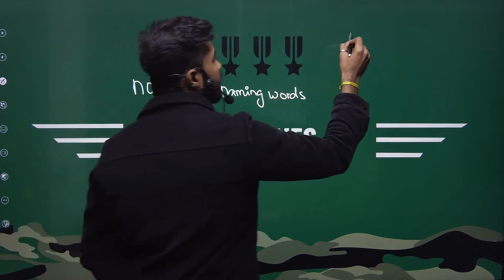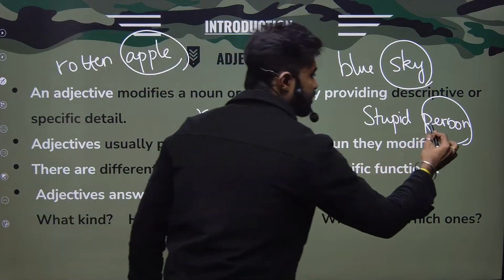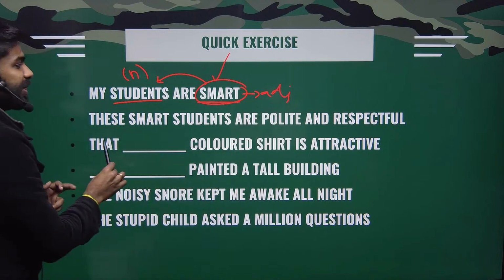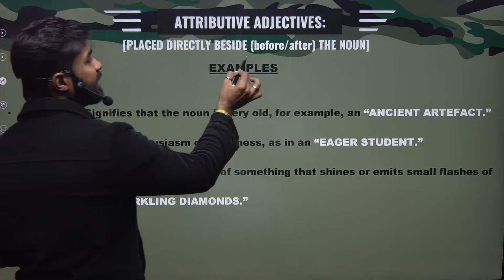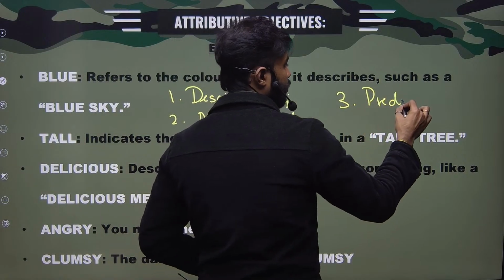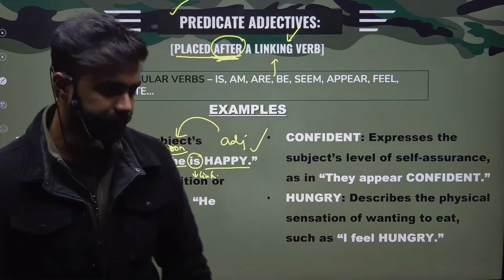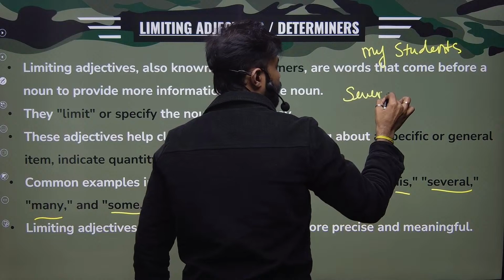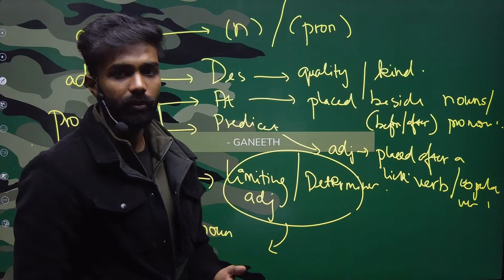English 03:Adjectives for CDS/CAPF YODDHA 1.0 I SAVDA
English 03:Adjectives for CDS/CAPF P1 YODDHA 1.0 by Ganeeth Sir.

Join SAVDA to crack your IBACIO/CDS/AFCAT/CAPF EXAM.

Upcoming Offline courses:
  IBACIO BATCH - ONGOING
• CAPF Foundation BATCH— Feb (INDIRAPURAM CENTRE)
• CDS Foundation Batch— Feb (INDIRAPURAM CENTRE)
• CDS + CAPF Batch— Feb (INDIRAPURAM CENTRE)
• Combos available

All the offline courses will be available ONLINE ALSO.

Leave your questions and thoughts in the comments below – our team is here to assist you on your journey to success.